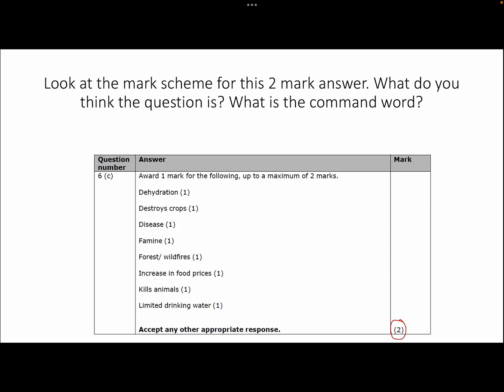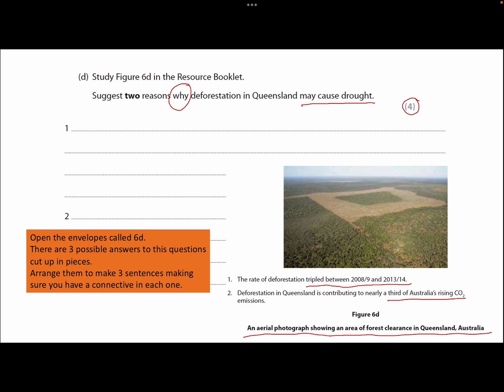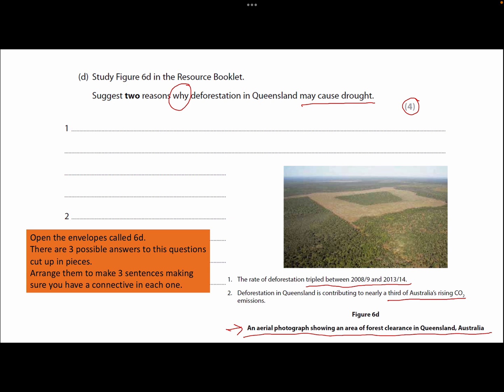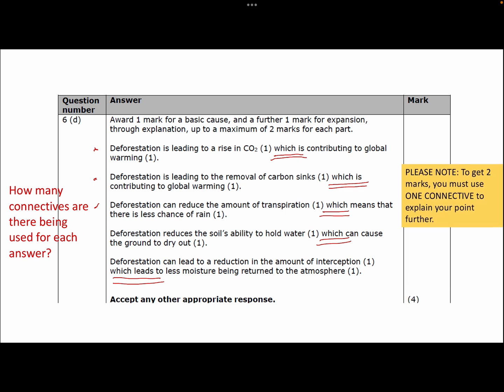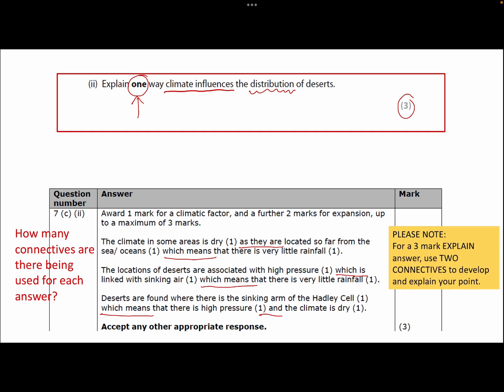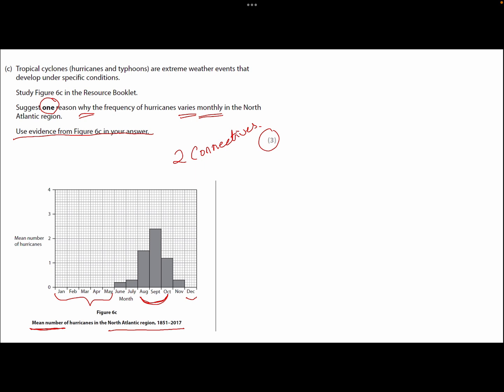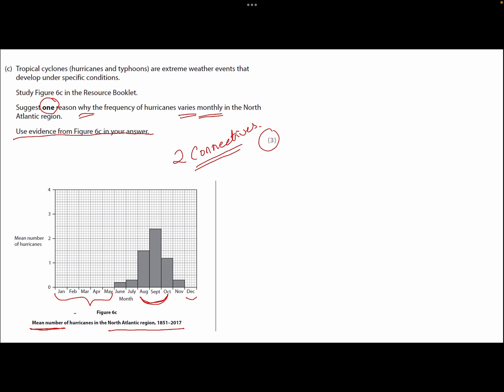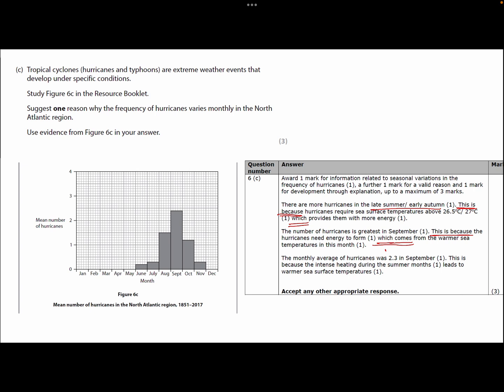Edexcel Geography exam question help : using connectives to help